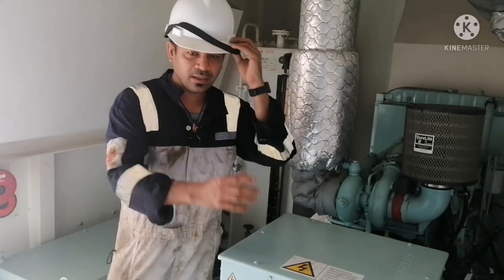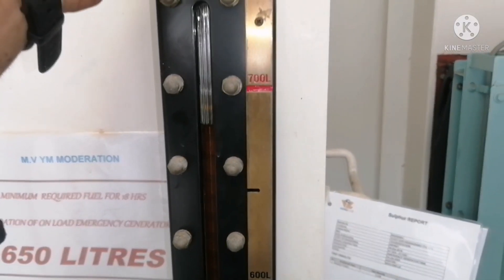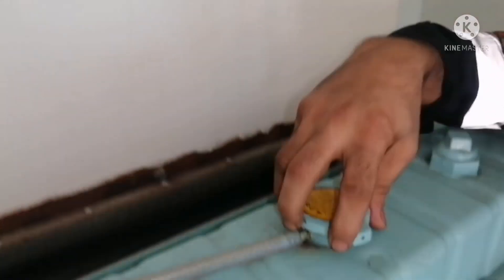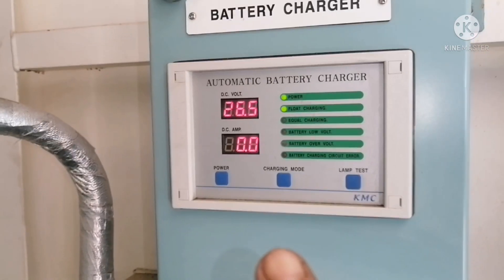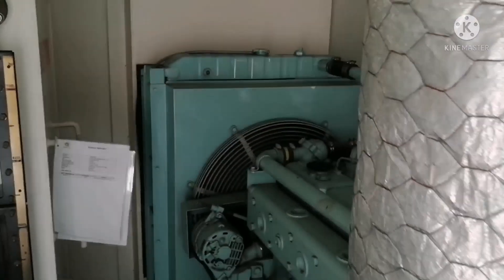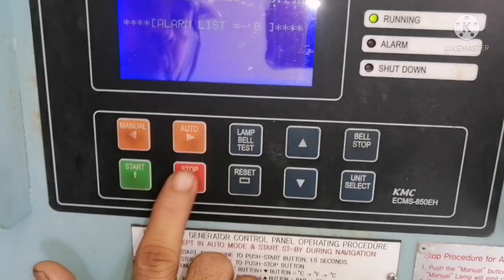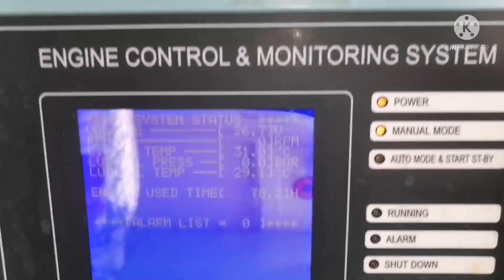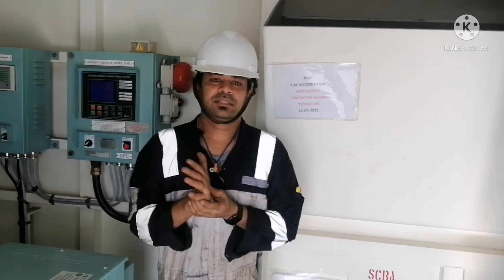How do they do..Procedure to start and stop Emergency generator...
Emergency generator as the name indicates it comes under operation when there is any power failure onboard ships.
This emergency generator should be Maintained properly and checked for its operation frequently.
Emergency generator should be tested for its operation every week.
Emergency generator is considered as critical equipment onboard ships.
Emergency generator maintenance should be done regularly and should be recorded.
Emergency generator should be having two modes of starting...